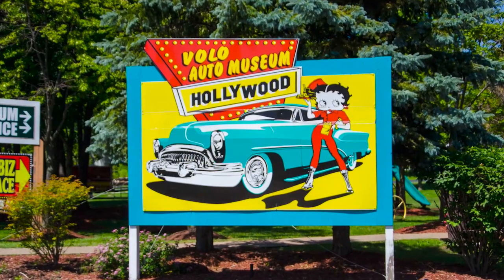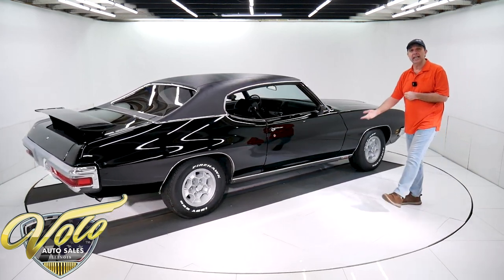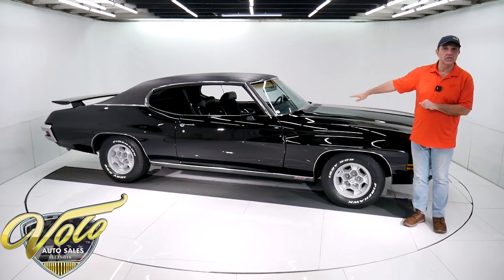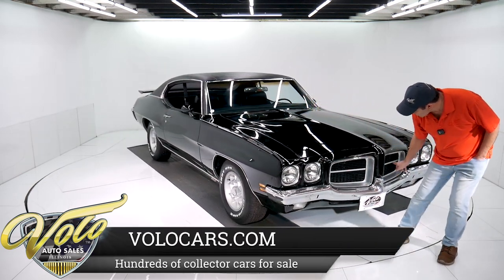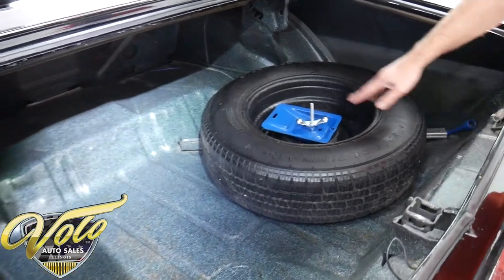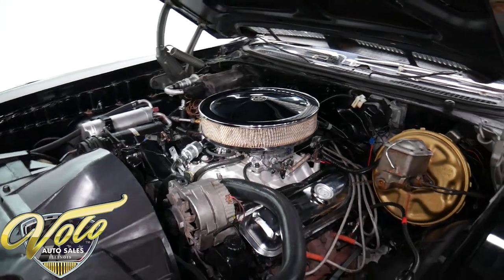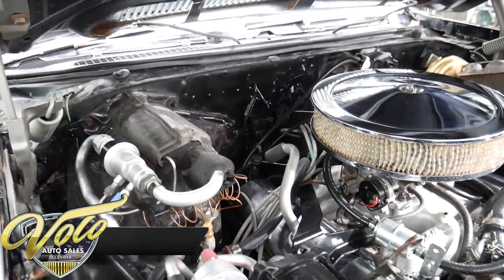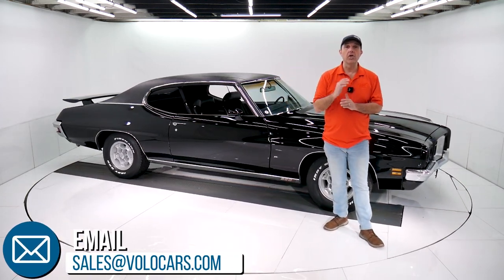1971 Pontiac Lemans for sale at Volo Auto Museum (V20209)